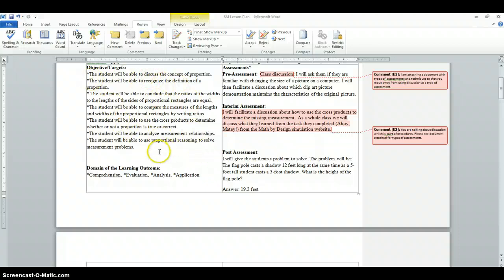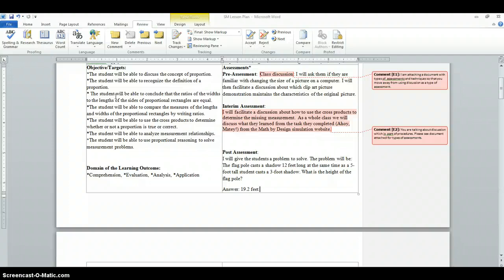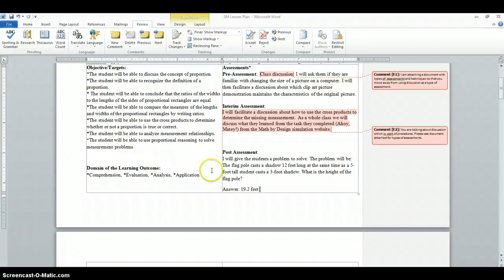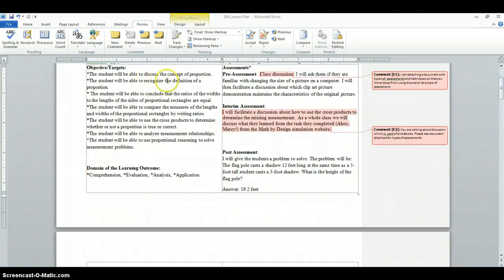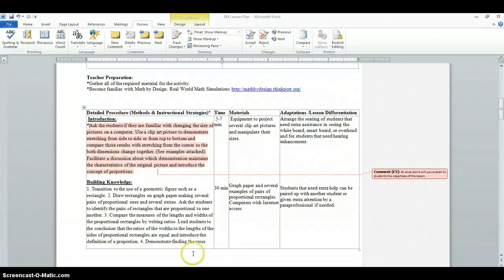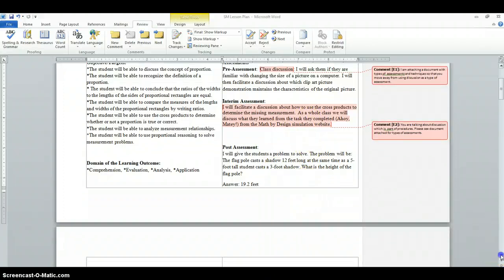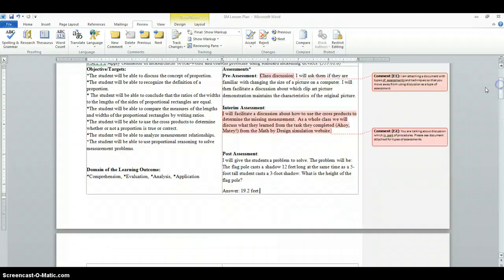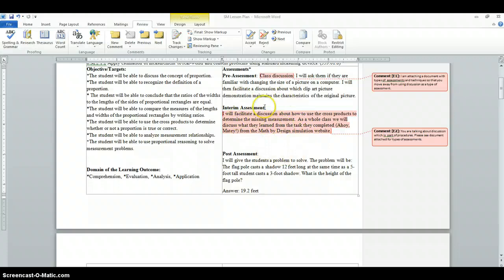My Screencast Feedback